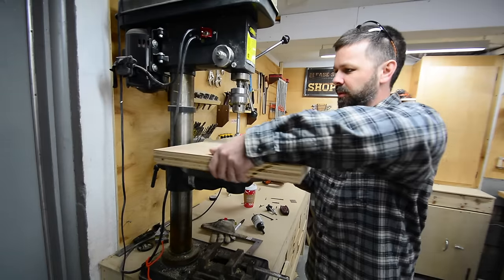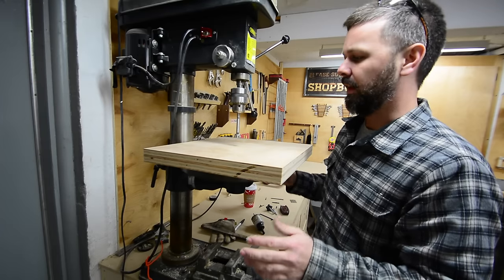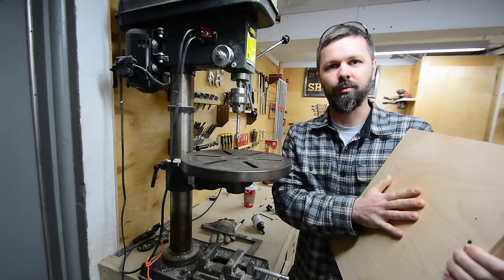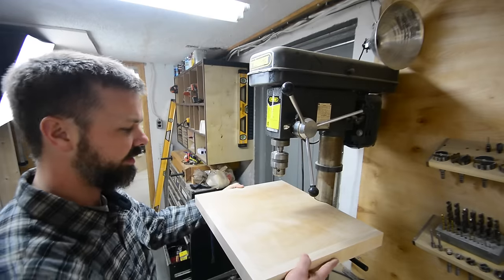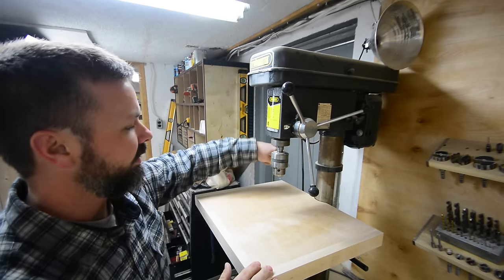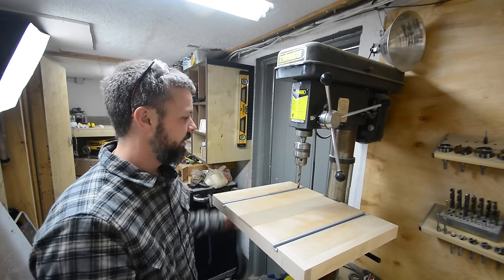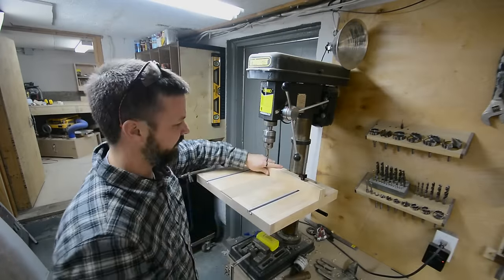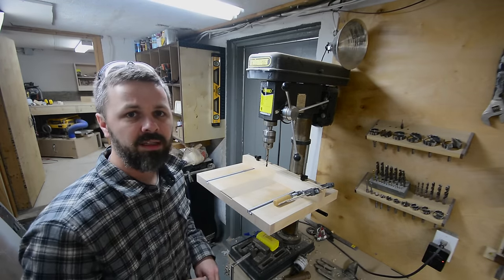A basic drill press table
A drill press table has been in the back of my mind for quite some time now. I wanted something simple to remove as well as easy to use. This drill press table only features a fence, no frills:) thats all i need